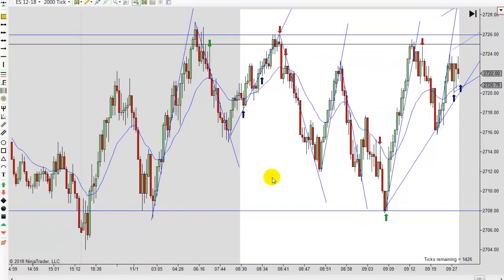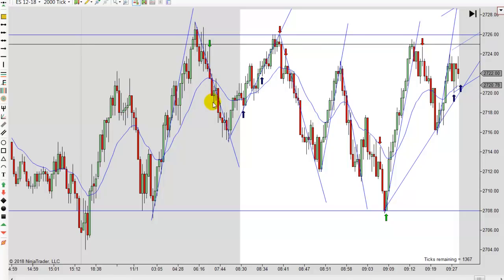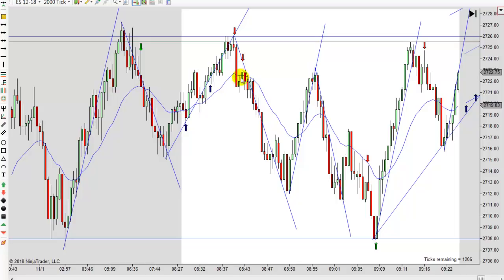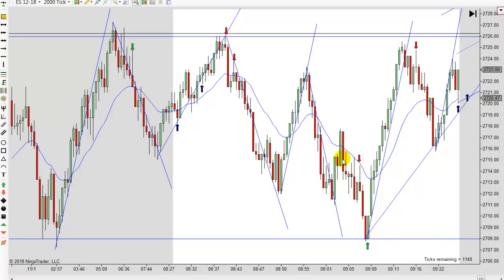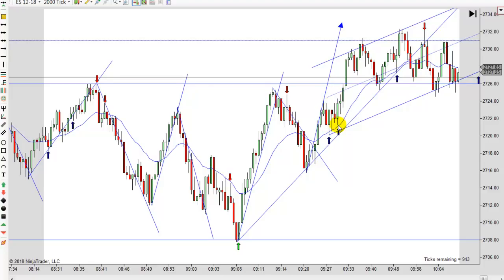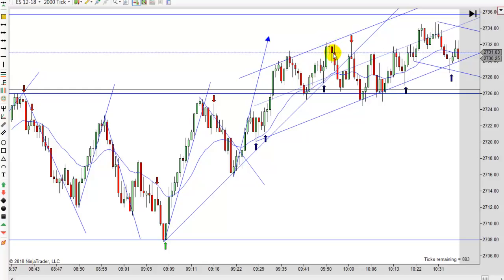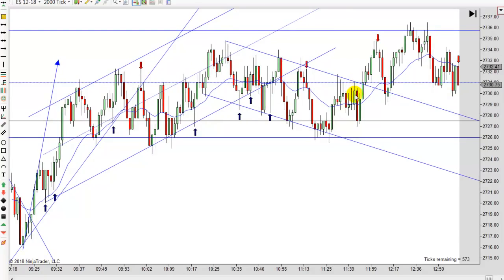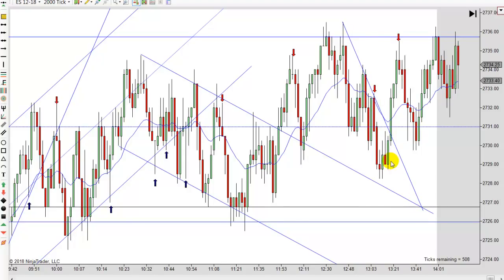Learn How To Use Price Action To Day Trade 11-01-2018